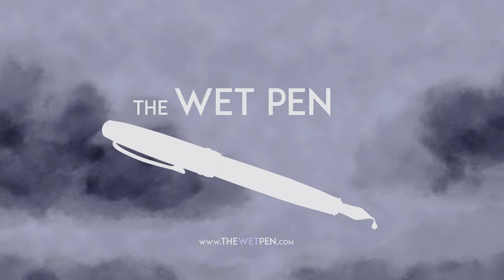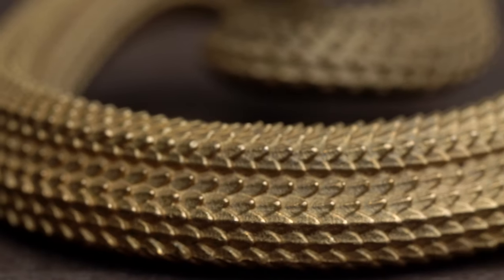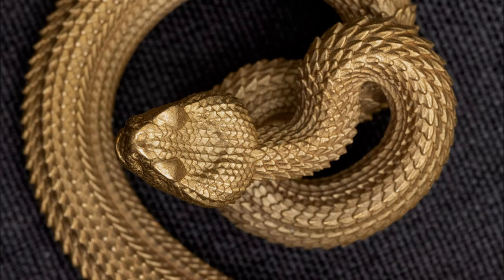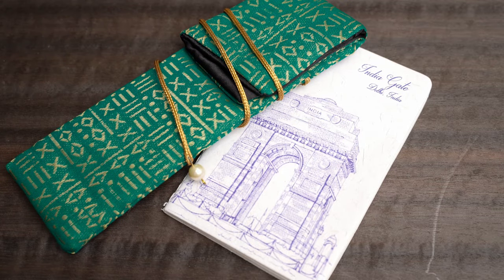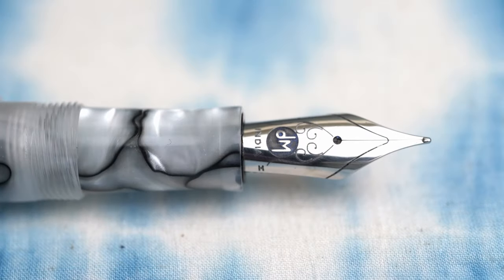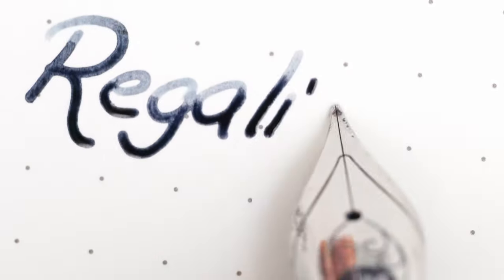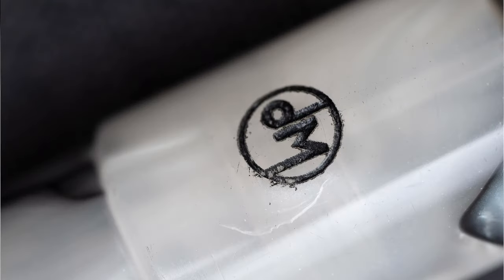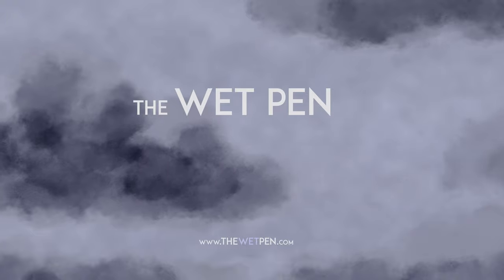Delmoon Jentle Fountain Pen & Coppertist.wu Rattlesnake Pen Holder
This video is about two items that arrived in the mail recently: a beautiful rattlesnake pen rest from Coppertist.wu, and an equally beautiful hand-made fountain pen from Delmoon pens in New Delhi, India.